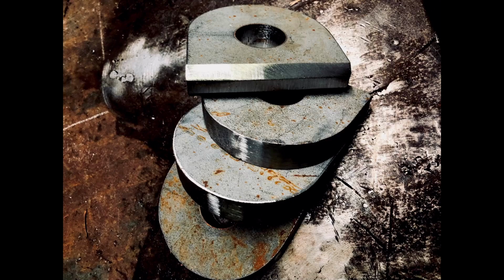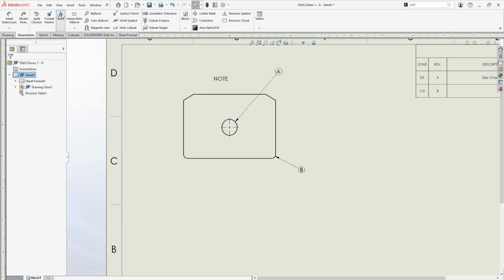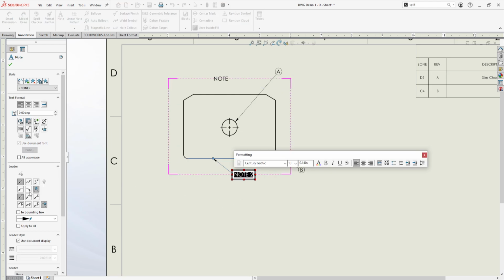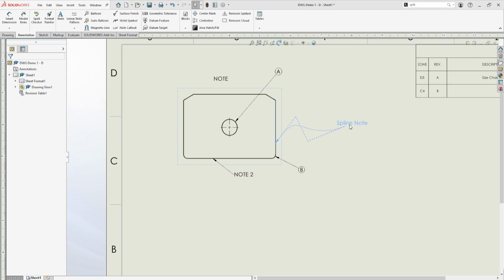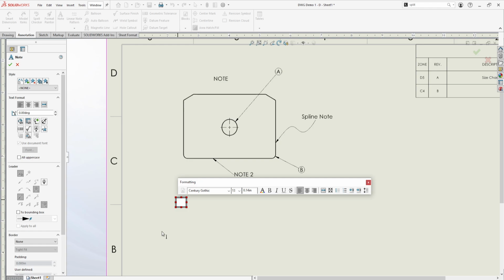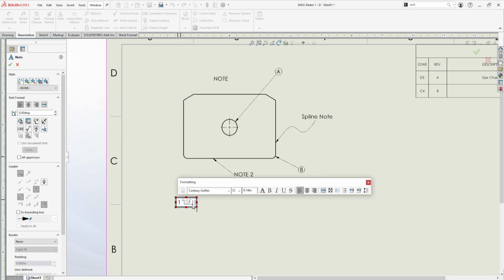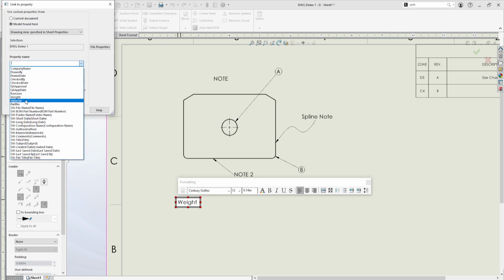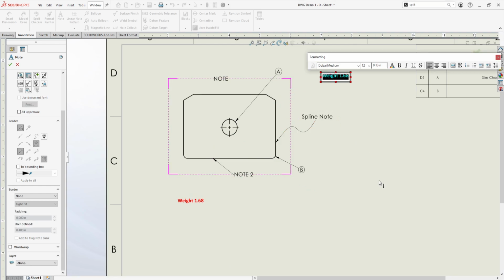SolidWorks Drawing Demo 13 Anotation Notes